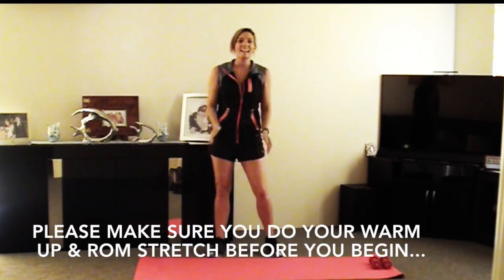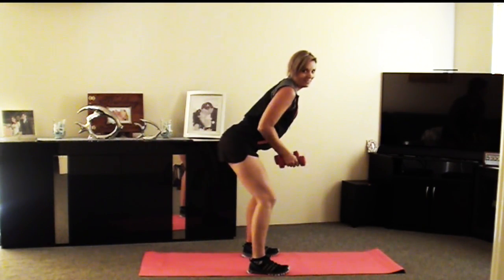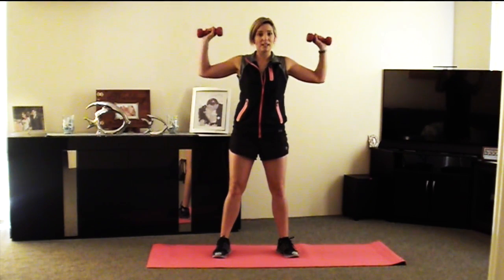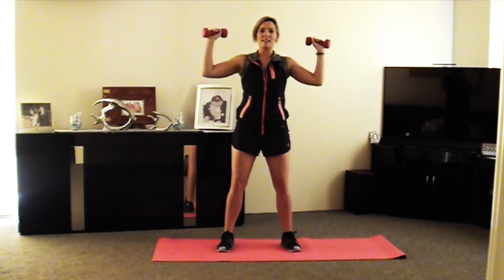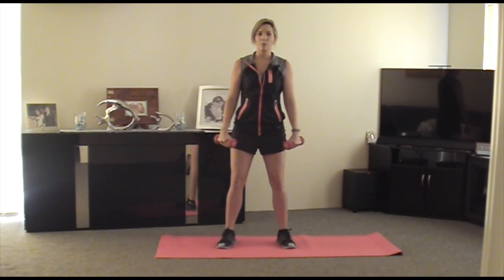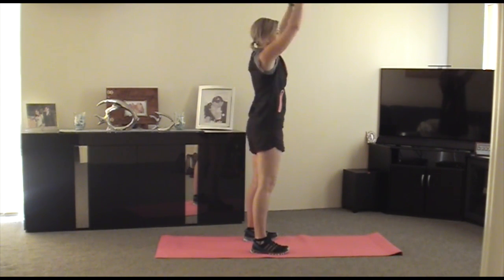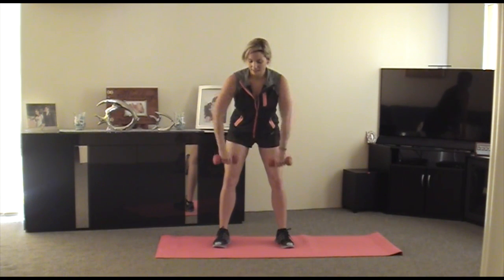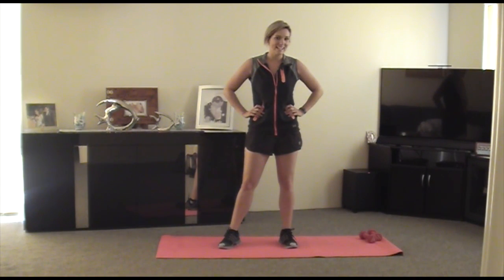Wedding dress Dumbbell arm workout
This video is about Wedding dress Dumbbell arm workout